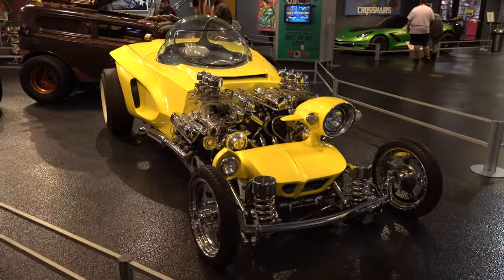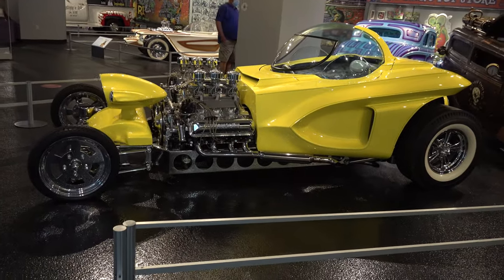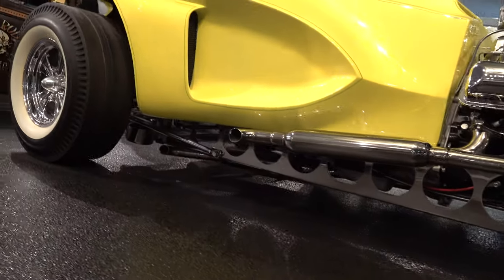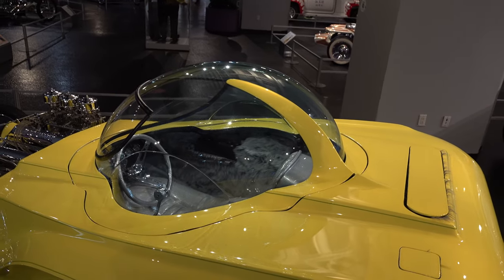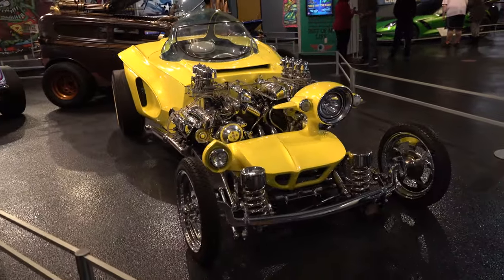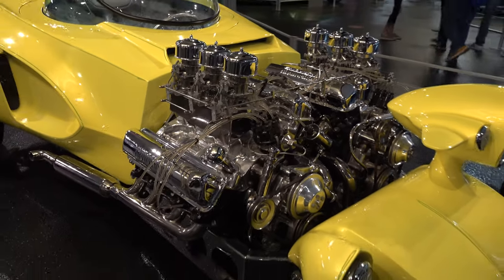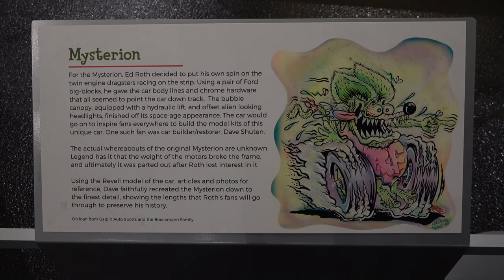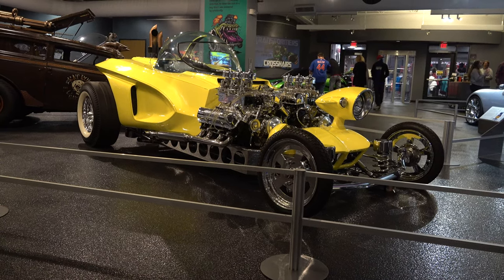Dual Engine Custom Hot Rod "Mysterion" Ed "Big Daddy" Roth Display National Corvette Museum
In this video from the National Corvette Museum in Bowling Green KY, I check out Ed "Big Daddy" Roth's Dual Engine Custom Hot Rod that was displayed there...Mysterion was part of a exhibit that the National Corvette Museum had highlighting some of Ed "Big Daddy" Roth's builds along with some other items that where part of Ed Roth's Custom Car building career...This is not the original Mysterion that was built by Ed..But it includes some original parts from the car Ed built...See back in the day Ed built these crazy creations so that Revell could make models and He could use them on the t-shirts that He painted...After they has been out awhile and people had seen them...They would tear the cars apart and build something new with the parts...Unlike today when high end custom cars are built...Shown and driven...Most of the custom cars from back in the day where not road worthy.. They didn't have to be...They were strictly show cars...I love custom cars and trucks, and to be able to capture custom car history is so cool and such a honor for me...I hope you enjoy this video of Ed "Big Daddy" Roth's Mysterion from the National Corvette Museum...Check it out!!!